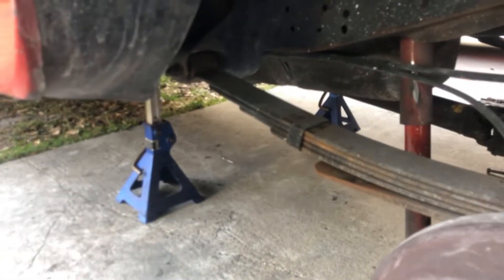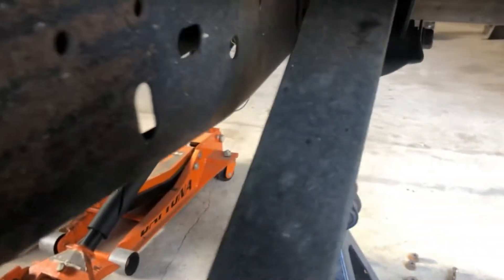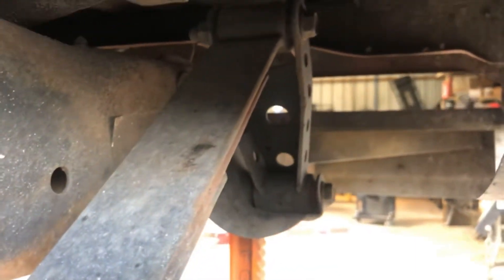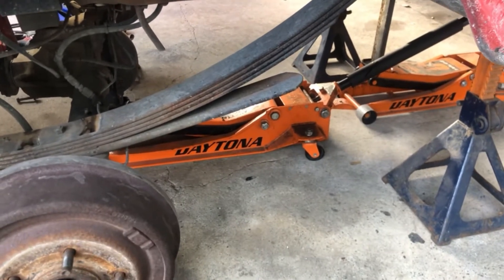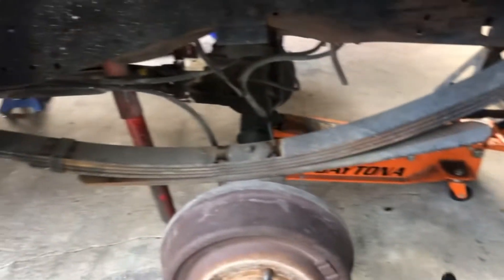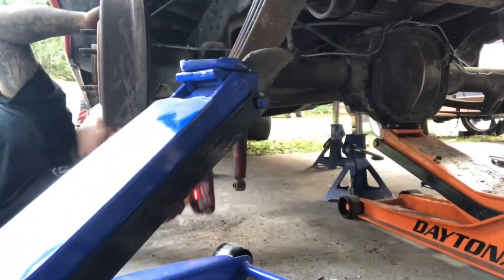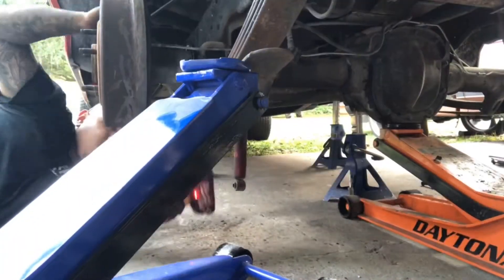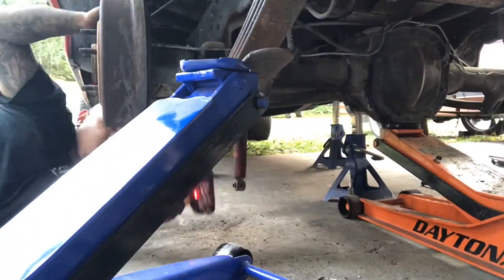2 for 1 C-Notch install kinda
Installing a flip kit n notch kits on a f150 and Silverado plus we color match some wheels